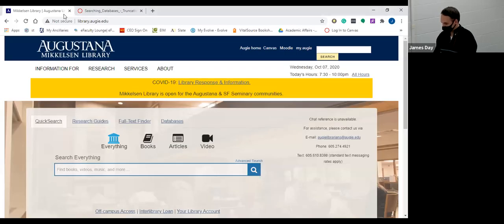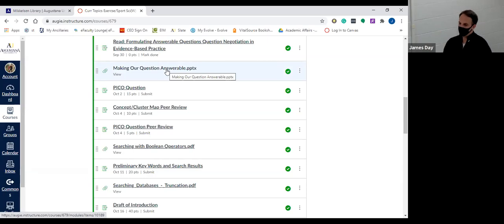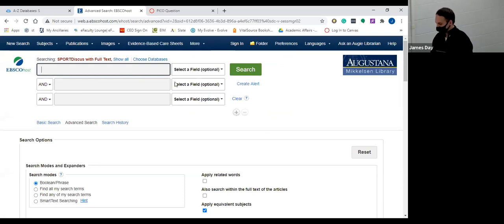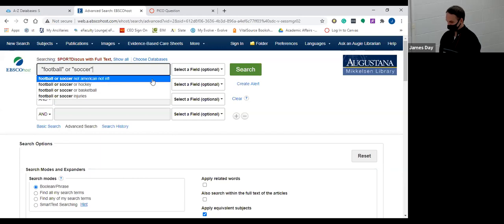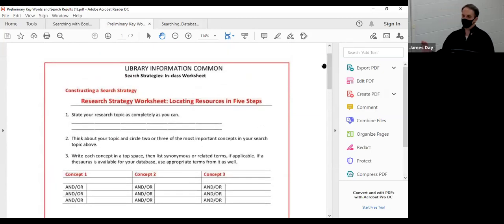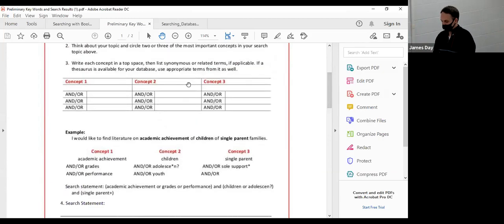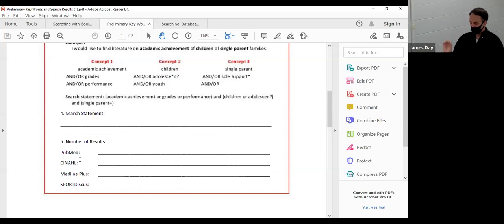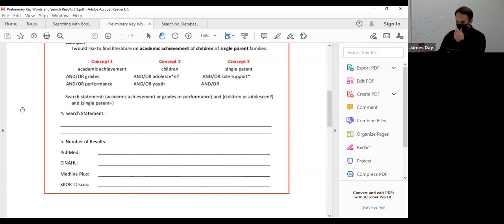EXSC 355 Search Terms and Data Bases